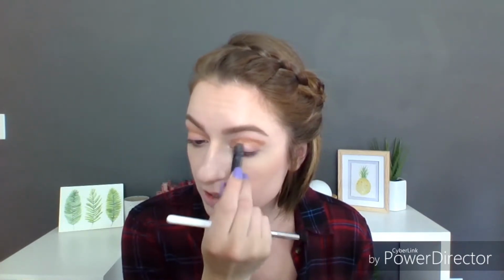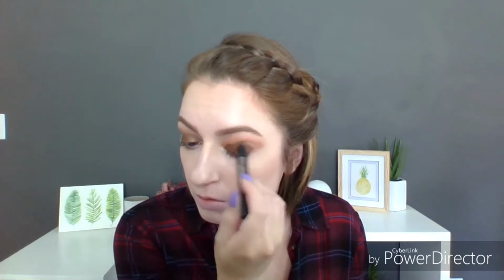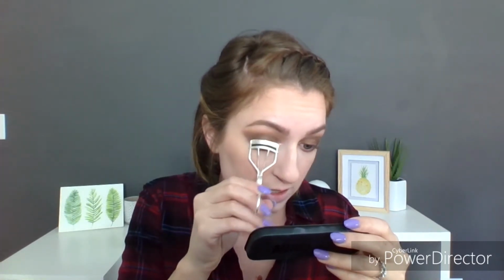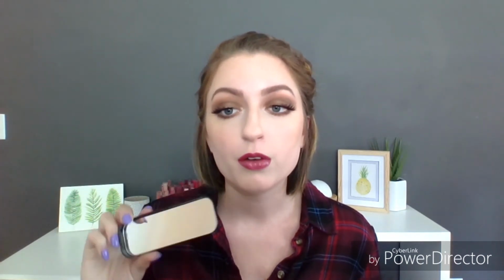EASIEST EVER SMOKEY EYE: Using Only Two Products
Hi guys! Today's video is a super easy smokey eye using only two products. It's something anyone can do, and is perfect for any occasion.

I am using only the Nudestix eye pencils in Terra and Immortal today. These are fairly universal shades, but you can purchase their products online at Ulta and Sephora, and on the Nudestix website if you want to look for different colors. I hope you like the video!

Products Mentioned:
Nudestix Magnetic Matte Eye Pencil in Terra
Nudestix Magnetic Luminous Eye Pencil in Immortal
Makeup Geek eyeshadow in Shimma Shimma